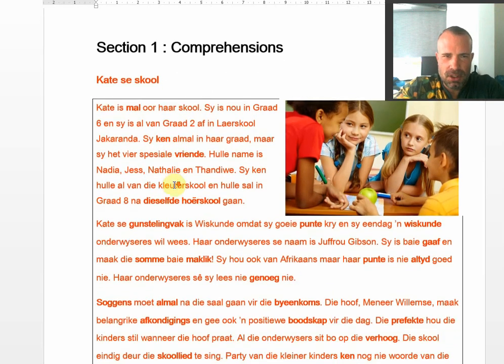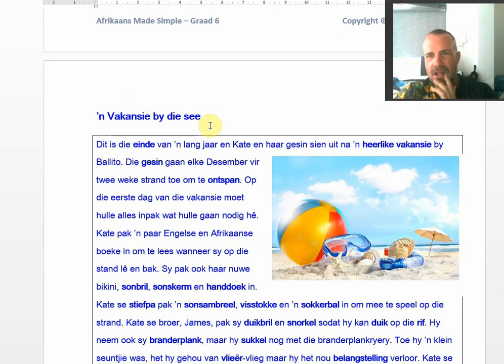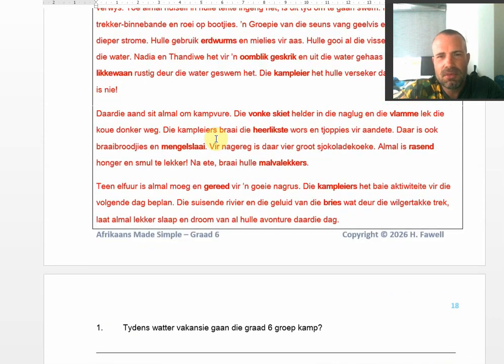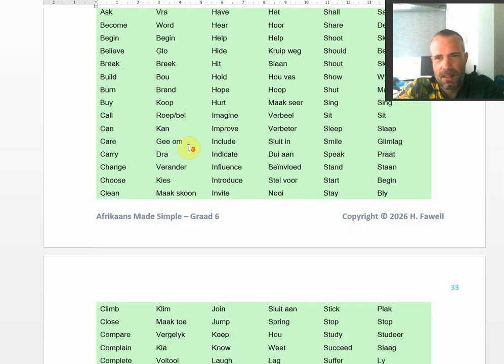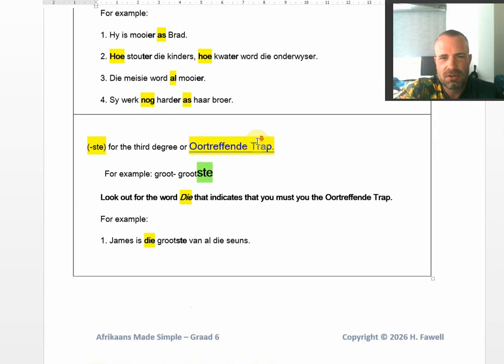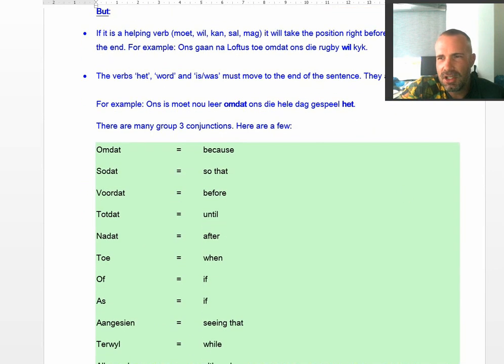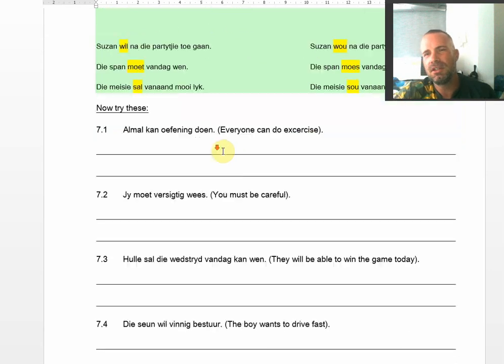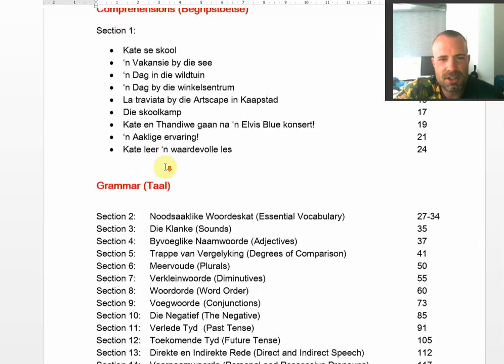Afrikaans Made Simple Grade 6 Page Through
✨ Join me as I page through the Grade 6 Afrikaans Made Simple book and explore all the exciting features inside! This video is perfect for parents, teachers, and learners who want to see how this book makes Afrikaans grammar easy to understand and fun to learn.

📖 What you’ll find in this book:

🌟 Woordeskat (Vocabulary) building activities

🌟 Taalleer (Grammar) explained step by step

🌟 Selfstandige naamwoorde (Nouns), Byvoeglike naamwoorde (Adjectives) & Werkwoorde (Verbs) made simple

🌟 Voorsetsels (Prepositions) and Bywoorde (Adverbs) in action

🌟 Easy-to-follow Oefeninge (Exercises) and Antwoorde (Answers)

🌟 Colourful layouts that keep learners engaged

👩‍🏫 Whether you’re a parent helping at home or a teacher looking for extra material, this Grade 6 Afrikaans book is packed with tools to support language development, grammar mastery, and confident communication.